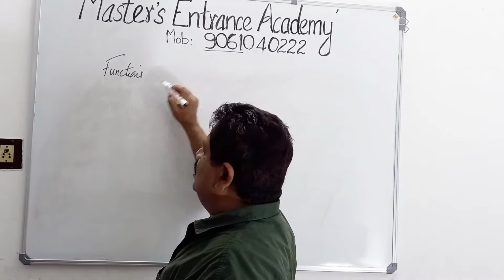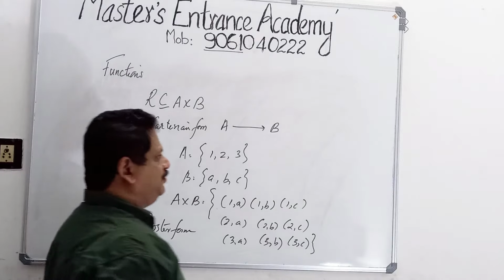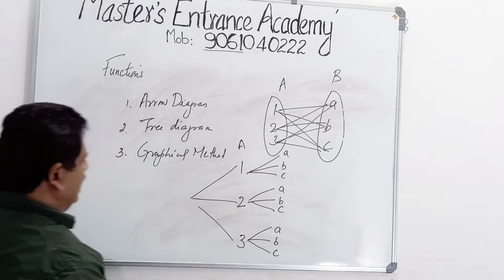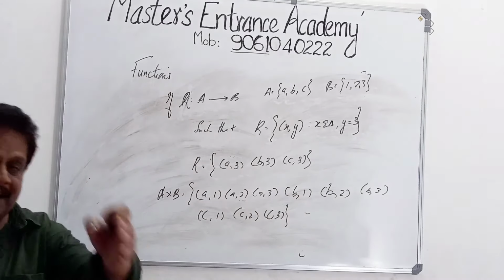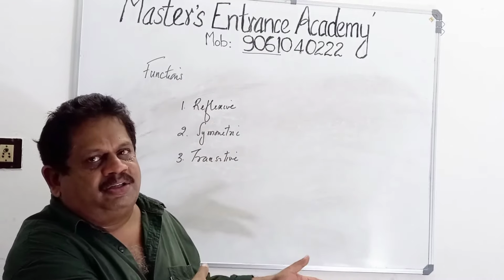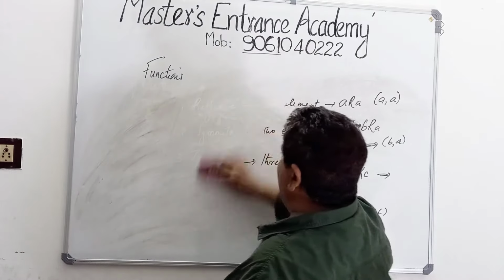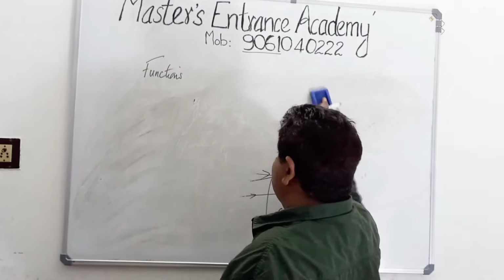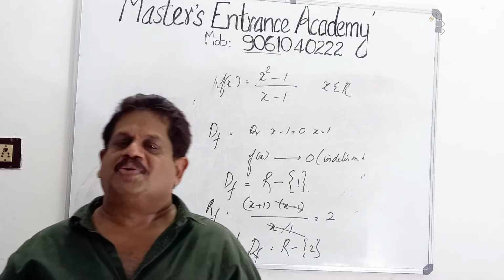Master's Entrance Academy - Pattom, Trivandrum - Maths Entrance Class & MCQs + Answer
Master's Entrance Academy - opp: LIC, Pattom, Trivandrum, Kerala is offering Online, Class Room live Classes & Satellite Coaching for NEET & JEE. We do provide individual Tuition for Std. X, XI, XII - C B S E, I C S E, I S C, State syllabus - Chemistry, Physics, Mathematics, Biology, Accountancy, Sanskrit, Hindi, etc.365 days hostel facility & pick up - drop off facility for girls. To know more, pl. contact on + 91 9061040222 ( what's app & mobile) . Search us on Google map: masters entrance academy, masters tuition and entrance academy.